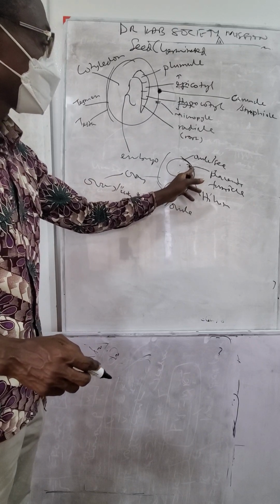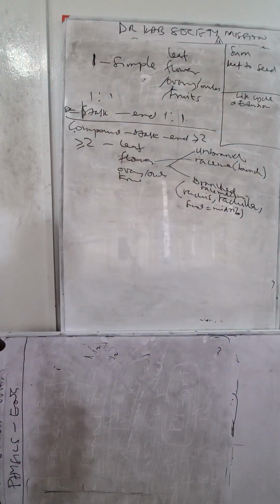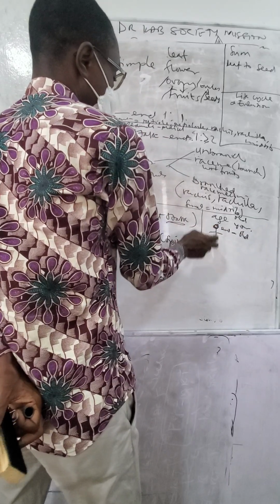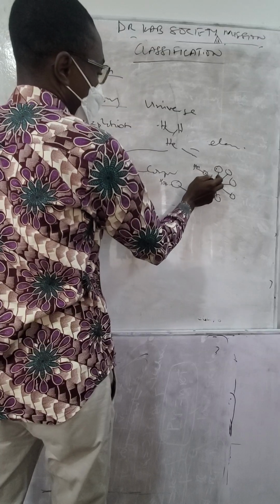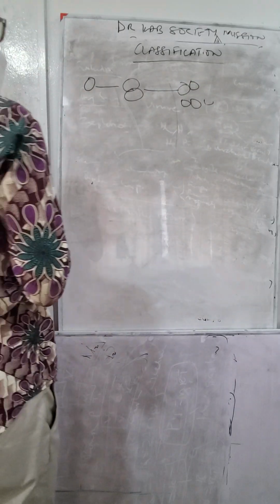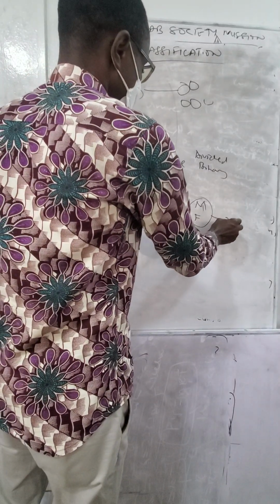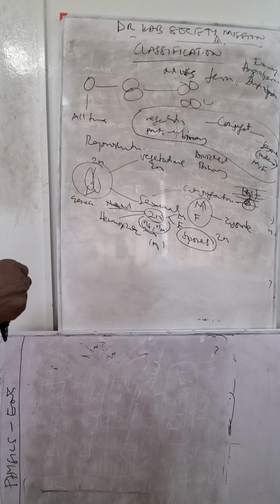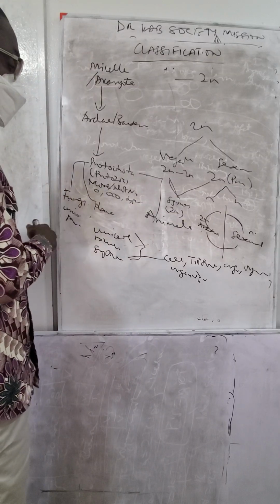MINI AND STUDENTS BIOLOGY SEED PARTS ADVANCE DR KAB 20220803 070839